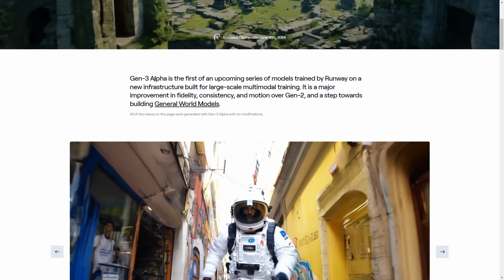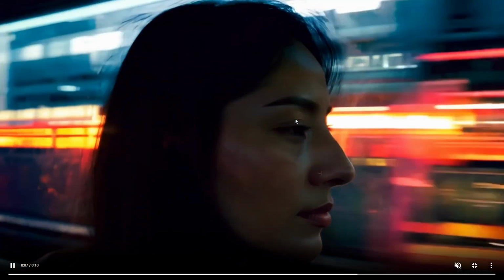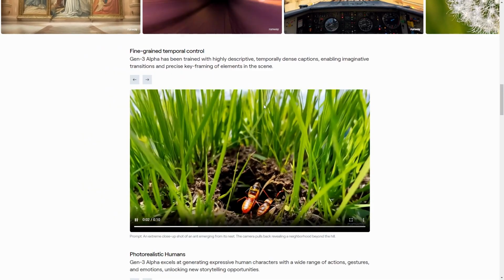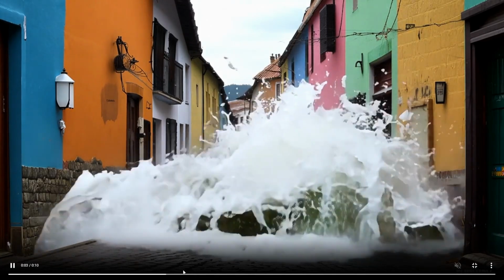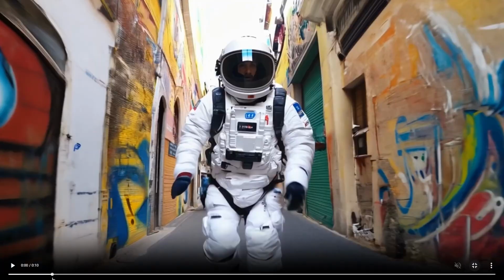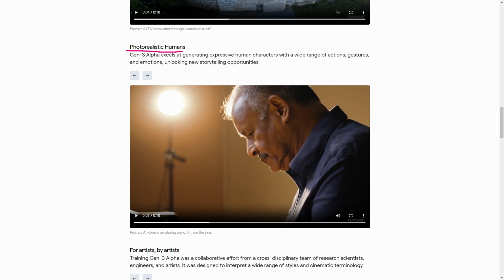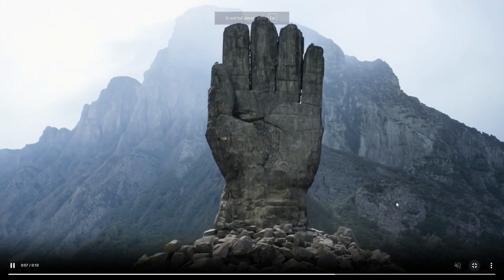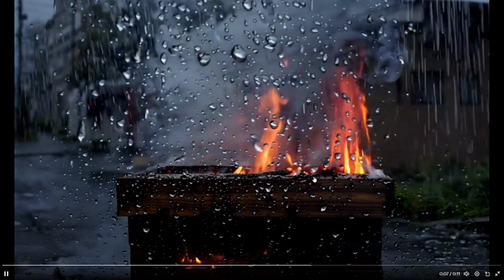Runways Text To Video "GEN 3 ALPHA"" Actually STUNNED The Entire Industry!